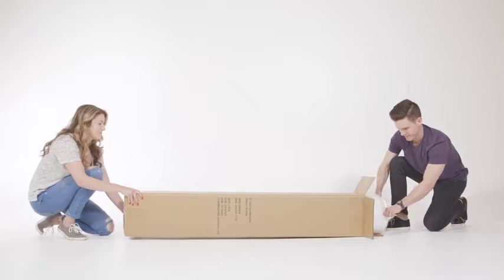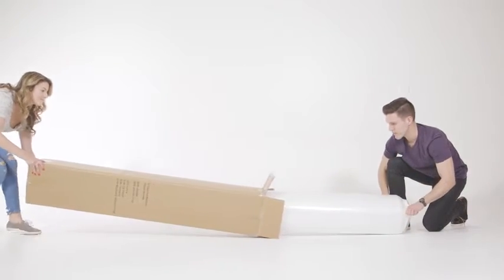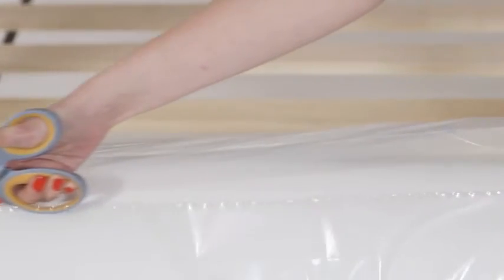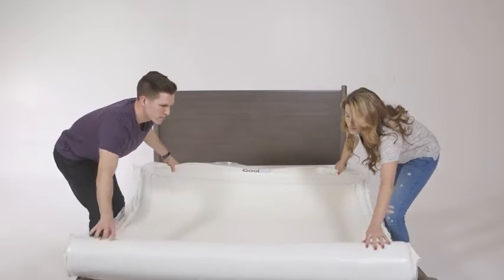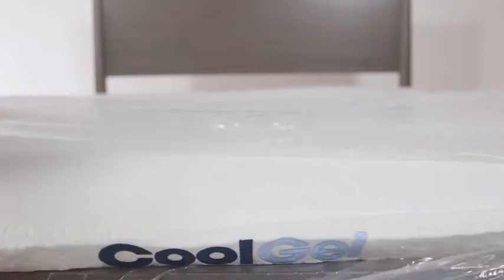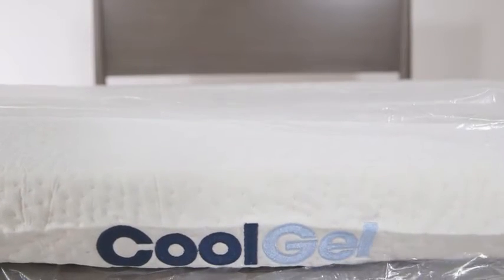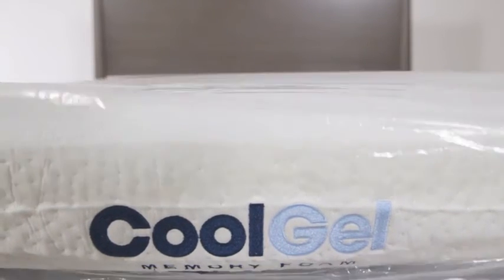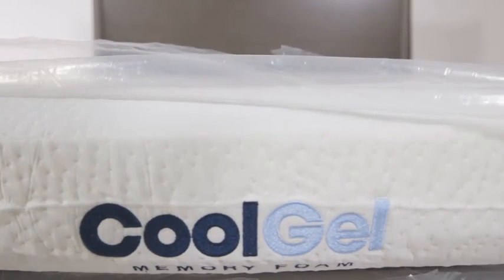Save up to 35% on Classic Brands Mattresses now on Black Friday Cyber Monday Sale!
More Great Products By Classic Brands
Save up to 35% on Classic Brands Mattresses
Premium pressure relieving memory foam and high density aerated cool gel memory foam are combined together to provide the essential support and comfort for a deeper night's sleep
76 inches Width x 80 inches Length x 14 inches Height ; More resilient foam to prevent tossing and turning
Beautifully tailored and detailed with a stretch knit fabric cover with waterfall edge and matching knit side panels
Gel infused ventilated memory foam creates a plush and comfortable sleeping surface for a more restful night's sleep; high density base foam relieves pressure points and conforms to your body, and provides unparalleled support during the night
High quality memory foam conforms to your body while the cool gel regulates temperature; memory foam is naturally hypoallergenic and resistant to allergens, mold, bacteria, and dust mites and meets CertiPUR US program standards for performance, emissions, and durability
Medium Plush Feel with Firm Support and Adjustable Base Friendly; 10 Year Warranty
BONUS 2 Shredded Memory Foam Standard Pillows FREE. Maximum breath ability Feature